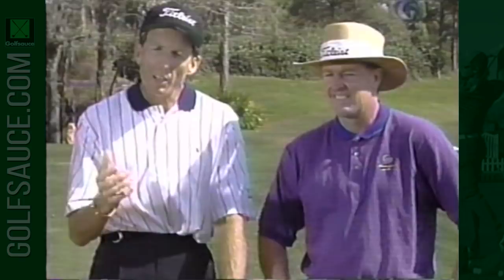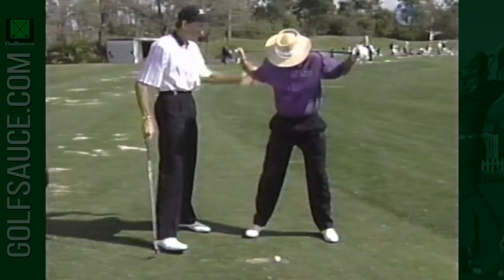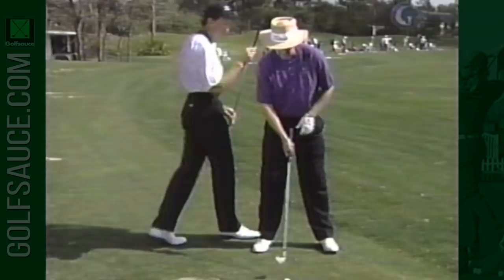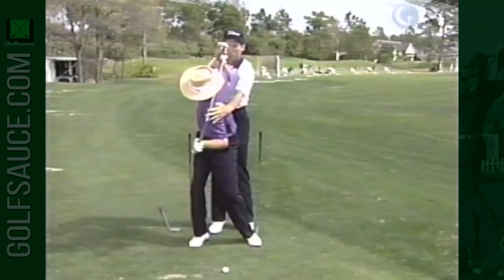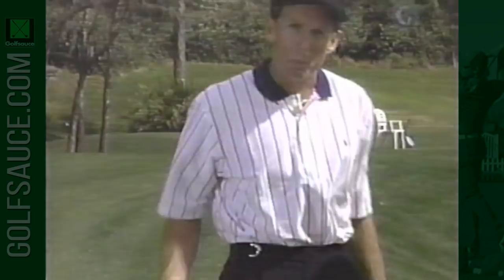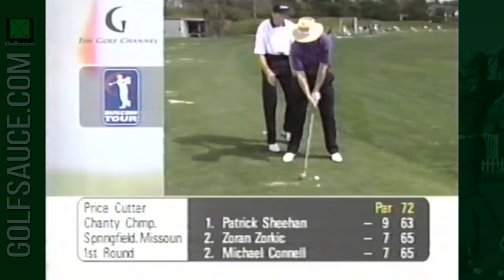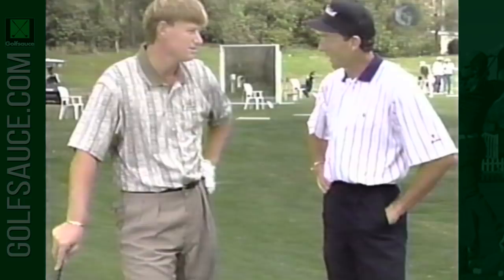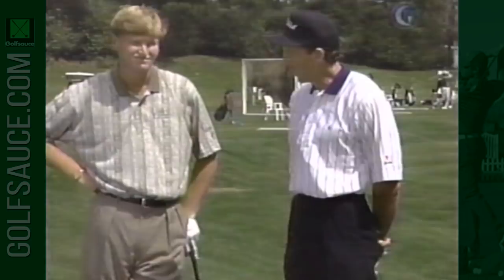Correct Body Movement In The Golf Swing